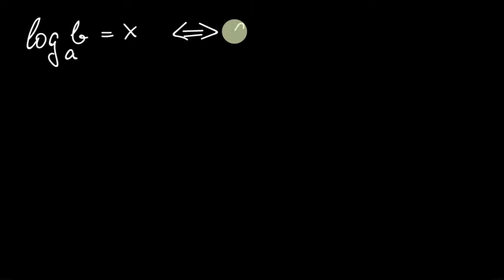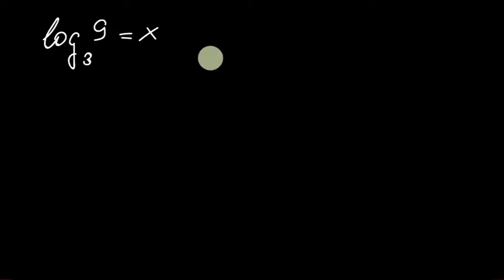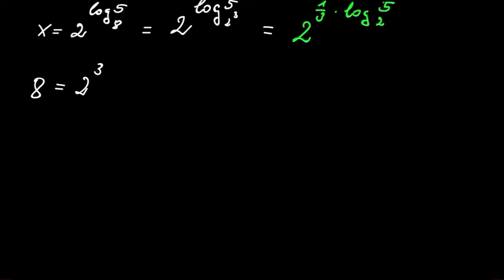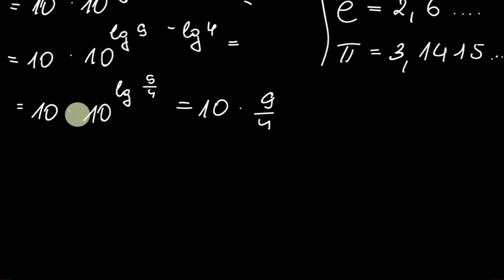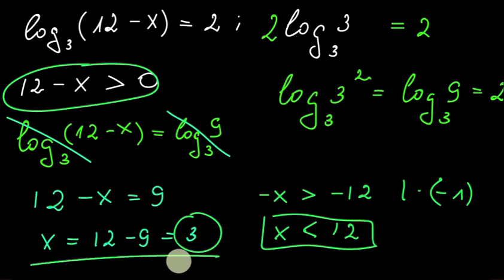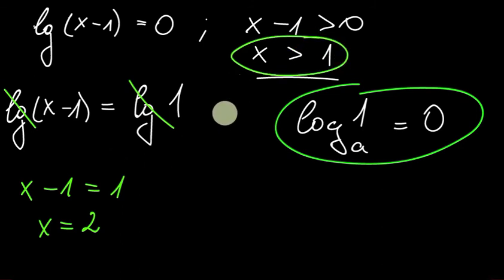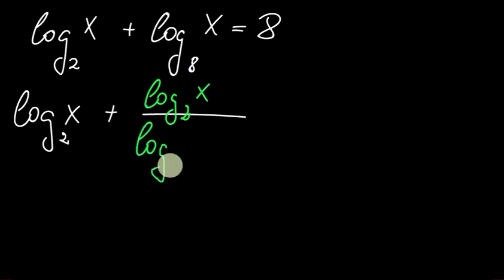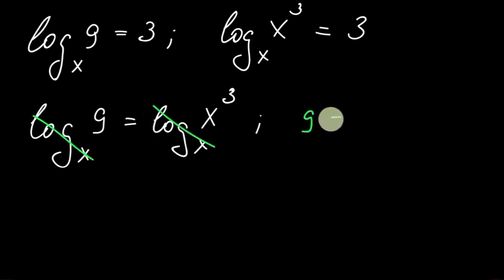Solving Logarithmic Equations. The Properties of Logarithms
In this tutorial, I'm explaining how to solve logarithmic equations. I'm also reminding you of all properties of logarithms. This video contains 11 examples that you can try to solve on your own before watching me solving them.

00:00:00 Theory
00:04:02 Exercise 1
00:04:57 Exercise 2
00:06:50 Exercise 3
00:08:32 Exercise 4
00:11:49 Exercise 5
00:15:10 Exercise 6
00:17:36 Exercise 7
00:18:58 Exercise 8
00:21:44 Exercise 9
00:24:15 Exercise 10
00:25:18 Exercise 11